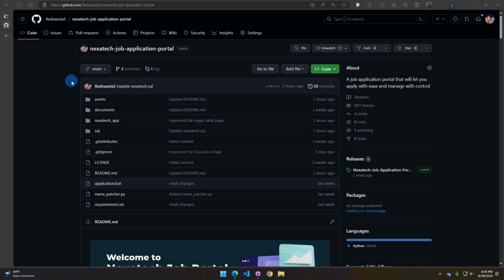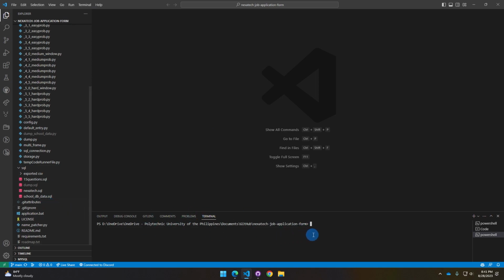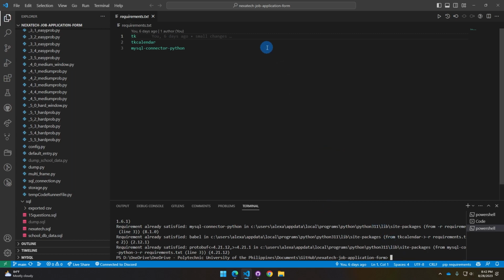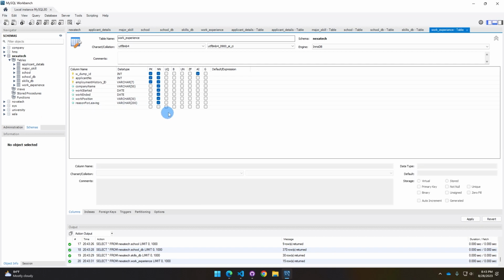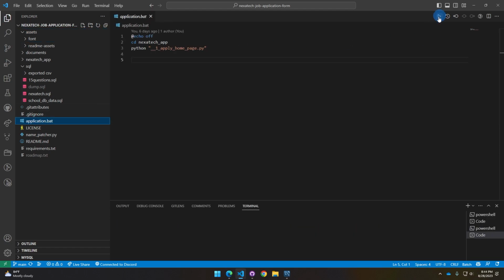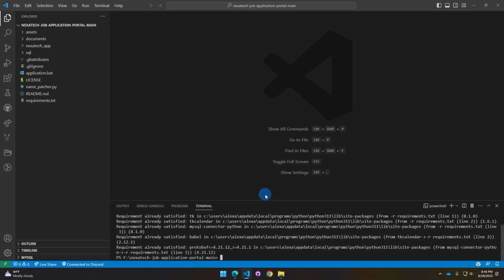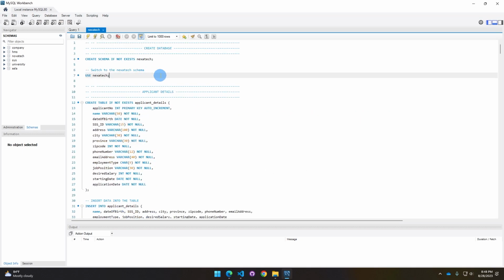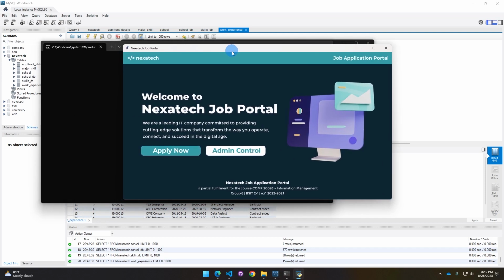Nexatech Job Application Portal - Python GUI | Installation Guide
Nexatech is a cool open source project that features job application form and administration control. The application was created as a project in our Database subject. The goal of this project is to showcase our knowledge in programming (especially in GUI) and database management using MySQL.

Parts:
0:00 - Intro
0:19 - Setup with Github Desktop
3:34 - Setup without Github Desktop